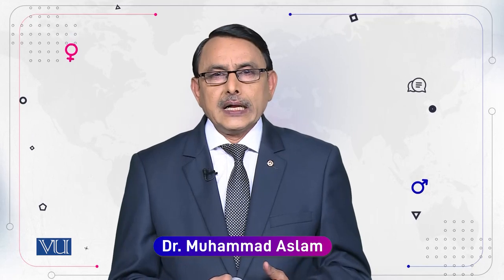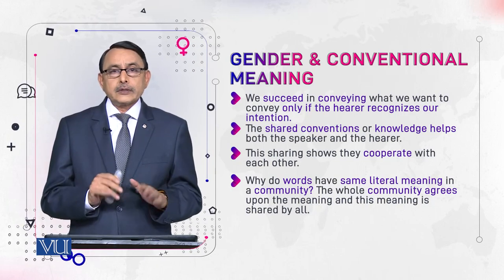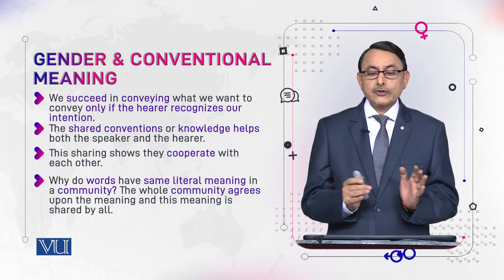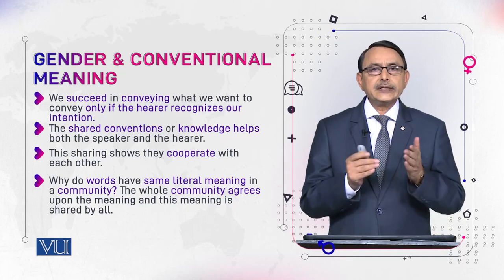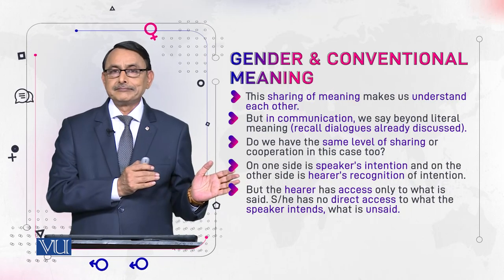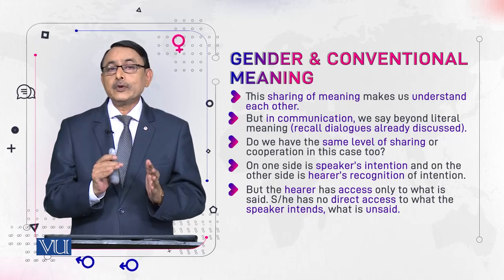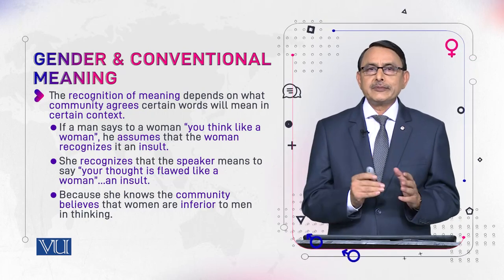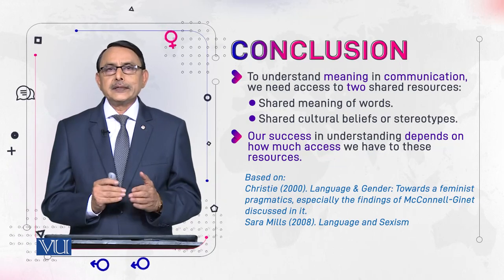Gender & Conventional Meaning | Language and Gender | ENG527_Topic088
Topic088: Gender & Conventional Meaning,
By Dr. Muhammad Aslam